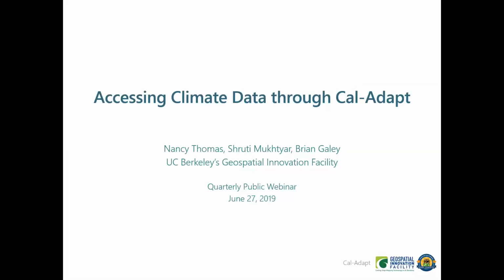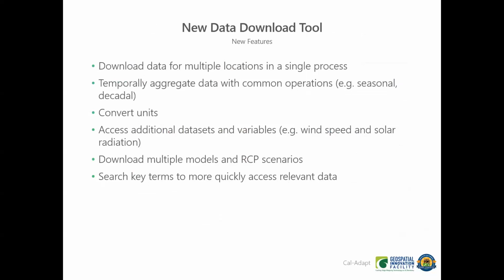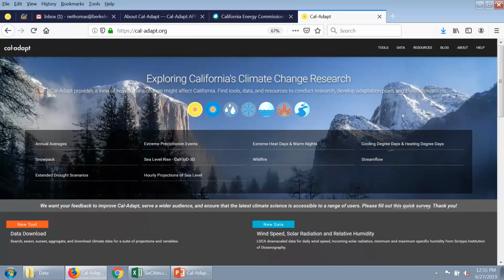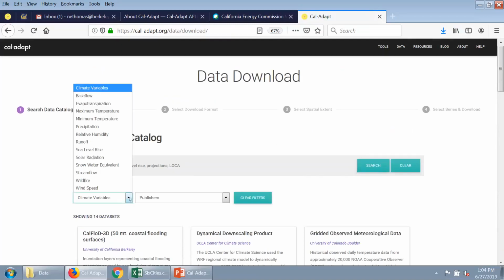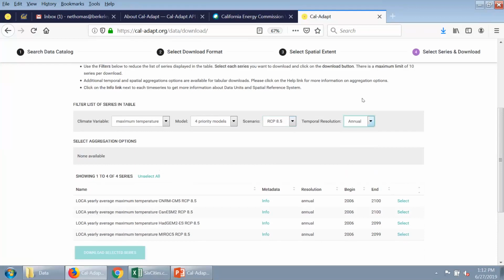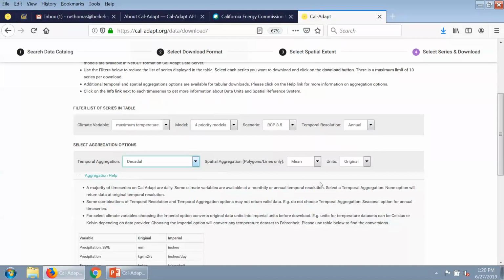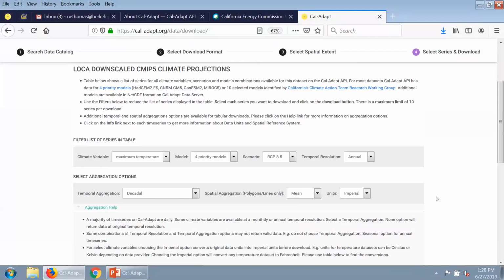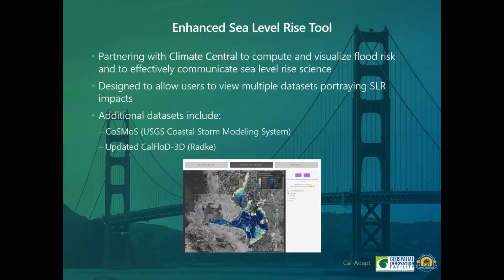Cal-Adapt Quarterly Webinar - Accessing Climate Data through Cal-Adapt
This webinar highlights a variety of ways that users can discover and access climate data for California that is hosted on Cal-Adapt. Climate datasets on Cal-Adapt are provided by various scientific and research institutions and include historical observations and downscaled climate projections. The new Data Download tool allows users to exploit the pre-processing capabilities of the Cal-Adapt API, without needing to write computer code.